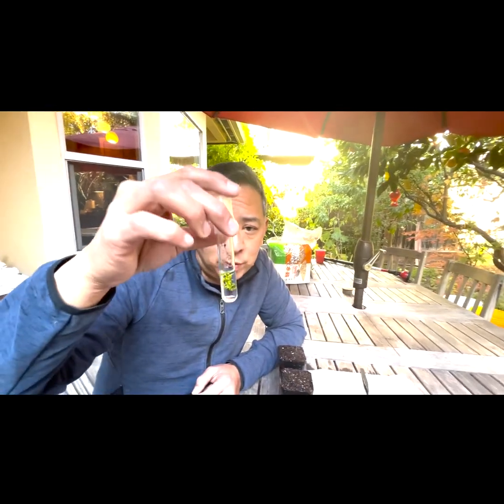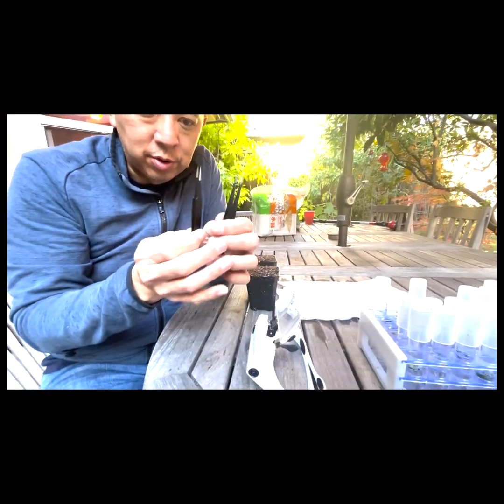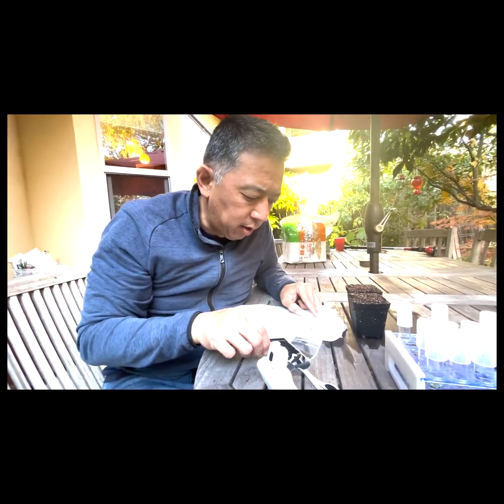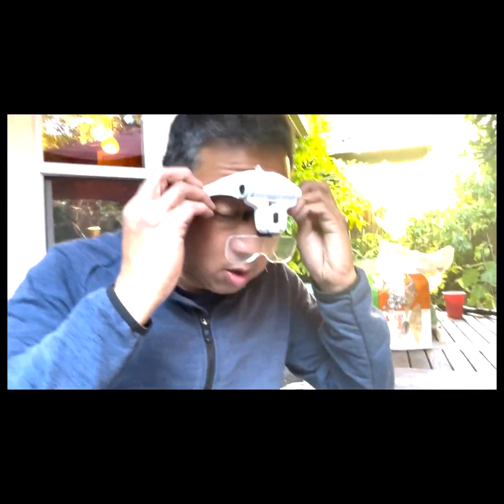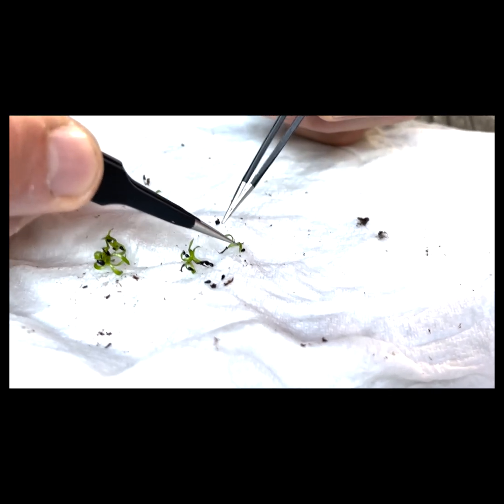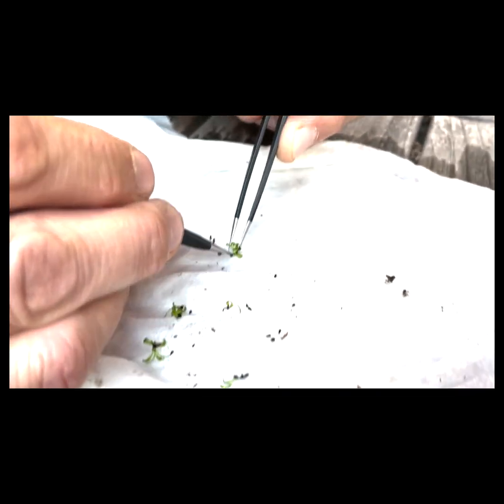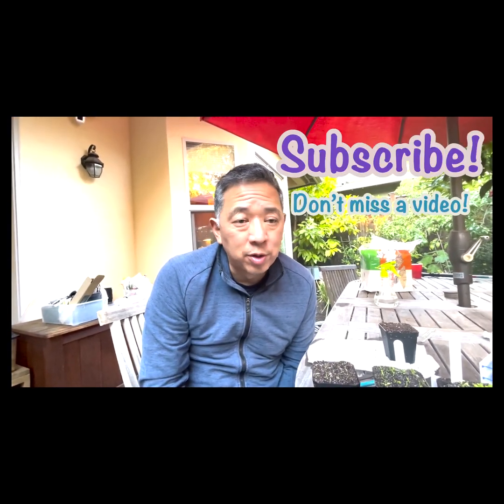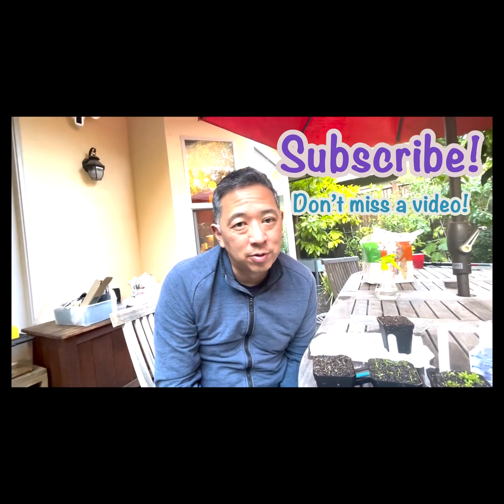Venus flytrap seed water germination and transfer of seedlings.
Water germination of Venus flytrap seeds is a fun and effective way to germinate Venus flytrap seeds. One of the trickier parts is understanding when and how to make the transfer of water germinated seedlings to peat based soil media. We discuss the ins and outs of this method.

Tools used in this video:
Precision tweezers:

6PCS Precision Tweezers Set,...

Craft glasses

YOCTOSUN Head Mount Magnifier with 2 Led Professional Jeweler's Loupe Light Bracket and Headband are Interchangeable

Ev and Em Carnivorium is a family run program with a particular interest in creating new Venus flytrap cultivars. Some of our creations include: EEC Purple People Eater, EEC Skyscraper, CCCP Sea Scallop and CCCP Tasmanian Devil.